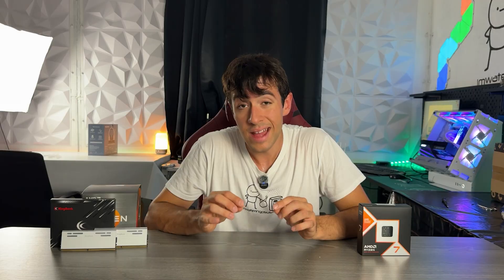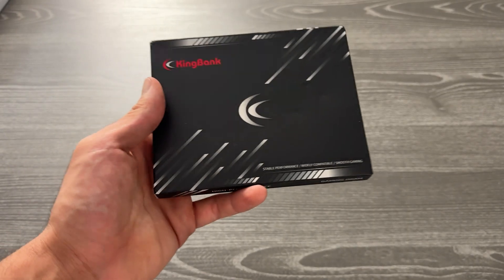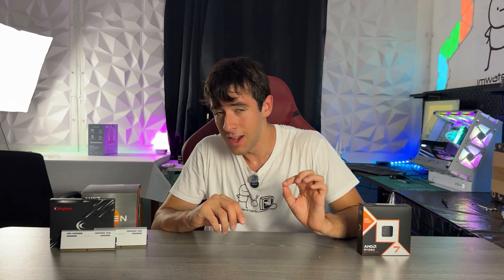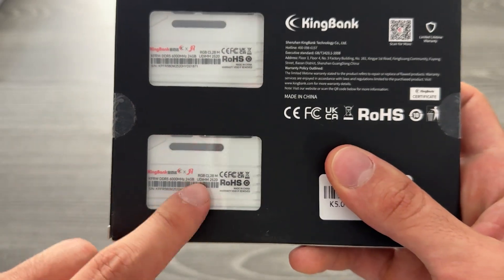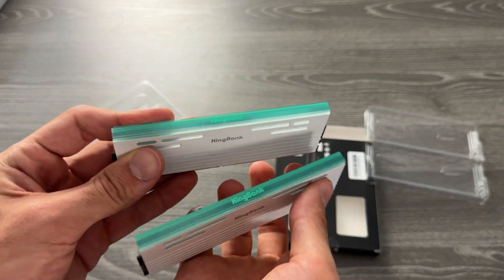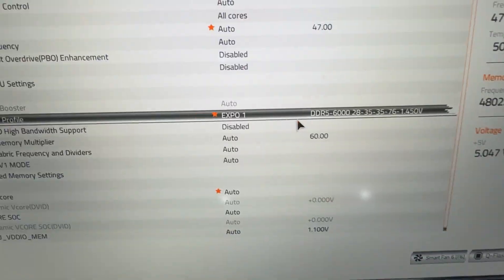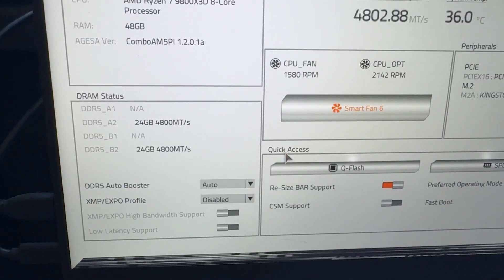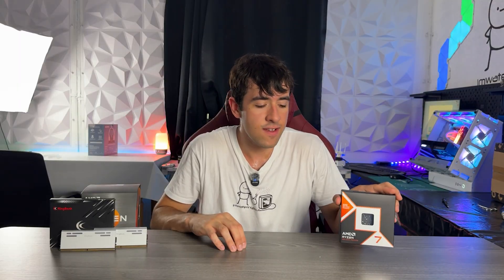Cheap AliExpress DDR5 That’s Actually REALLY GOOD 🔥 Kingbank DDR5 RAM Review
I’ve been testing a kit of Kingbank DDR5 RAM: 2x24GB, 6000MHz, CL28 and SK Hynix chips that costs only  $150 with discounts: way cheaper than Corsair or G.Skill, but with the same performance and timings, if not better.

Honestly, this is the best value DDR5 kit I’ve seen for AM5 builds in 2025. If you’re building with a Ryzen 7000/9000 CPU, it’s a no-brainer. Intel users should stick to higher frequency kits, but for AMD this is a gem.